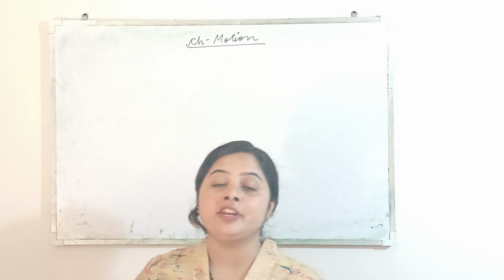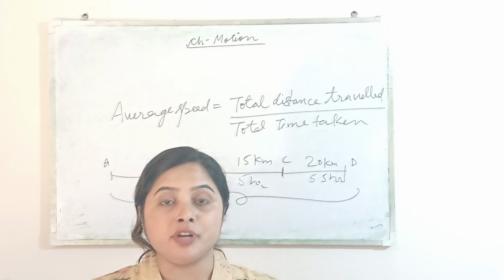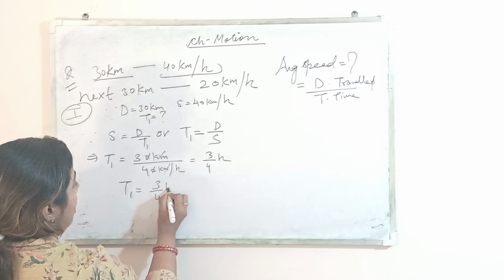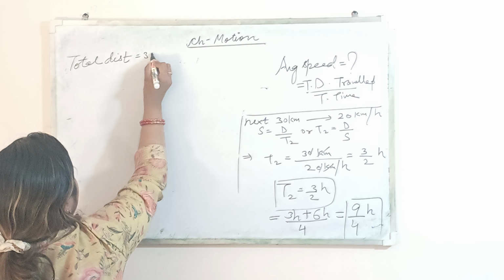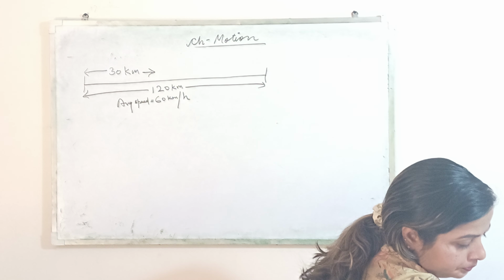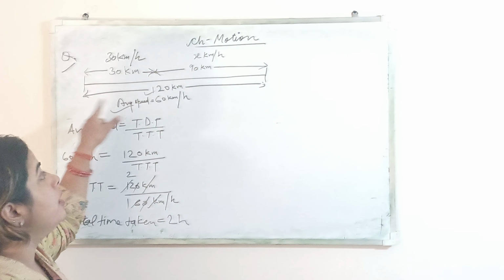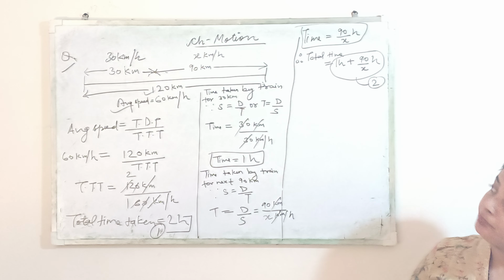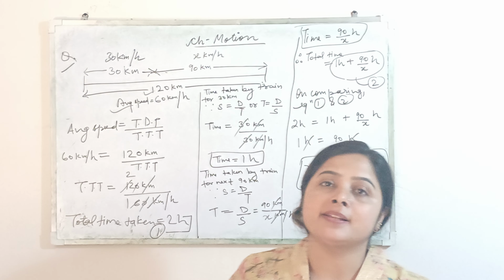Class 9||Physics ||Motion (Part 3) by Niharika